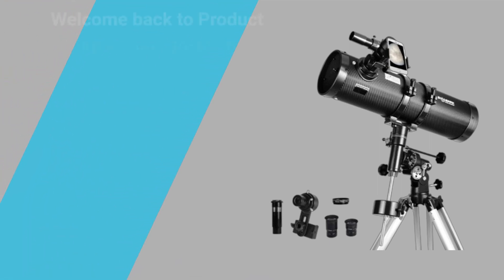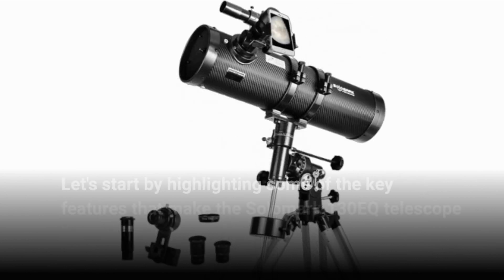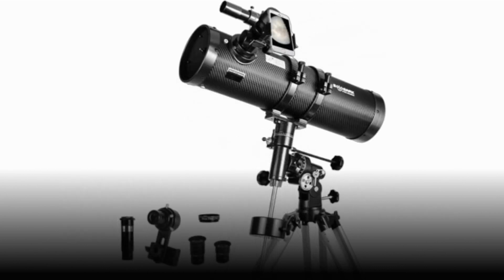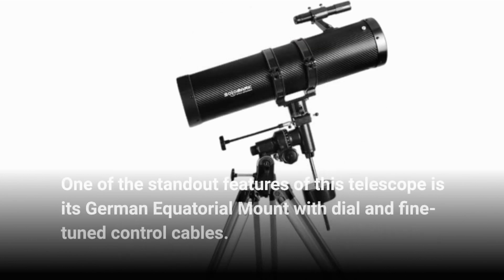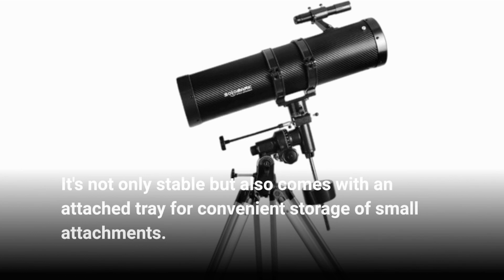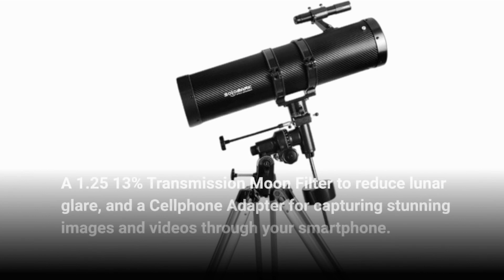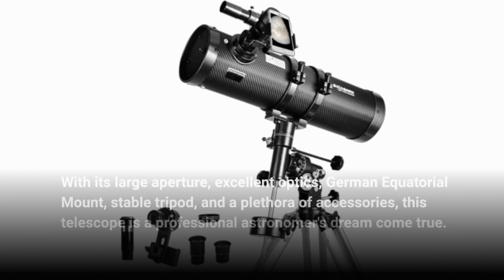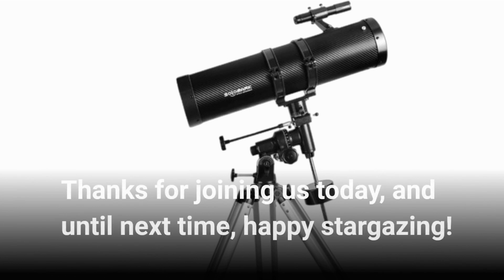🔭 Solomark 130EQ Telescope | Best Telescope for Professionals 🌌🔍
Amazon Product Name : Solomark 130EQ Telescope

Are you a professional astronomer or a passionate stargazer looking to take your celestial observations to the next level? Look no further than our comprehensive guide to finding the Best Telescope for Professionals! In this video, we'll delve deep into the world of telescopes, exploring the top options designed to meet the exacting standards of professionals in the field.

Join us as we review and compare the most advanced telescopes available, each equipped with cutting-edge features and precision optics. Whether you're conducting research, astrophotography, or simply indulging your passion for the cosmos, the Best Telescope for Professionals can make all the difference in your astronomical endeavors.

Don't compromise on the quality of your observations – tune in now to discover the perfect telescope that will open up new horizons and unlock the mysteries of the universe. With the Best Telescope for Professionals, you can gaze deeper into space and capture breathtaking celestial phenomena with unparalleled clarity and precision. Upgrade your stargazing experience today!